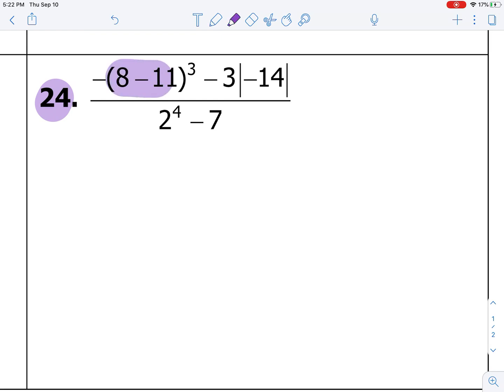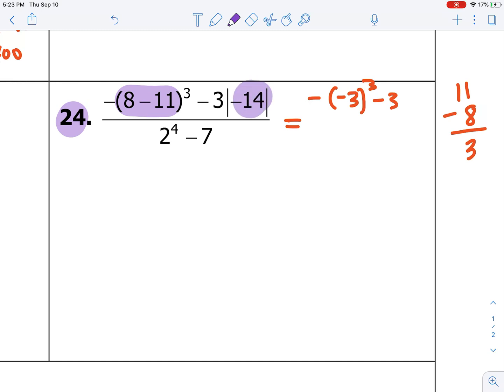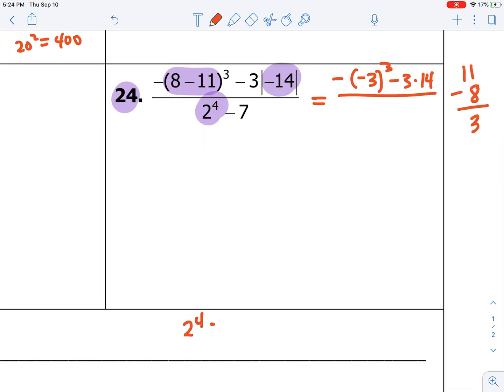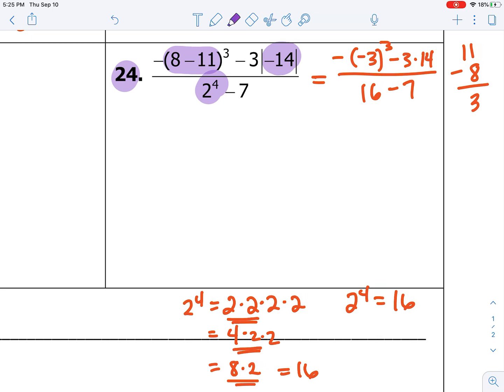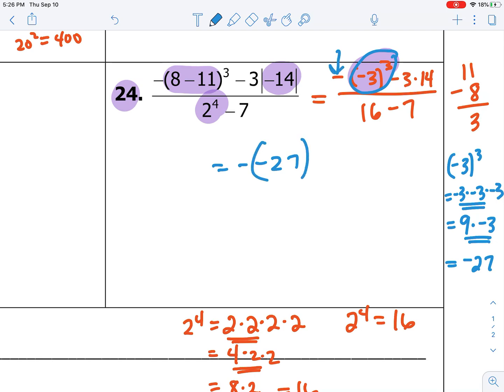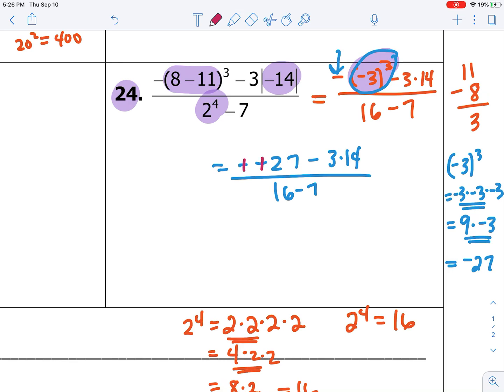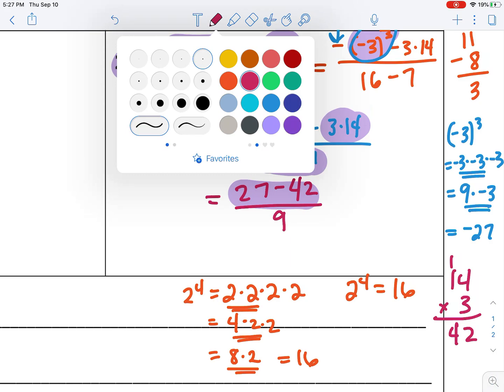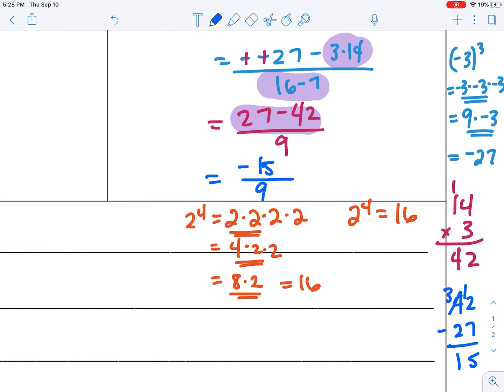Order of Operations Video Part 4